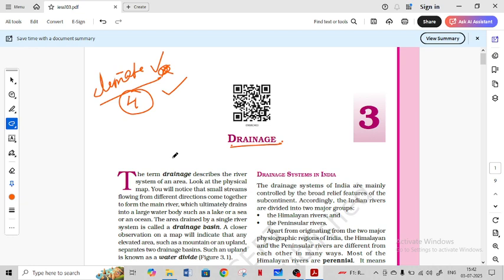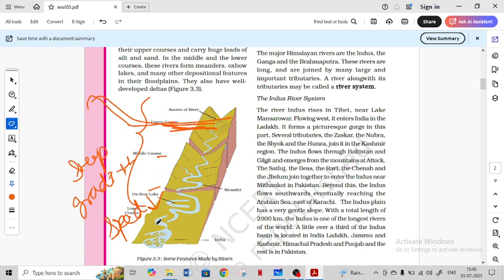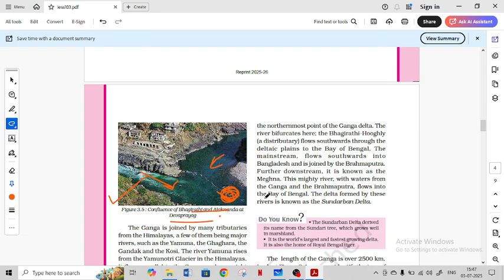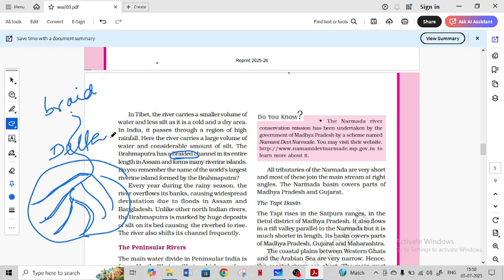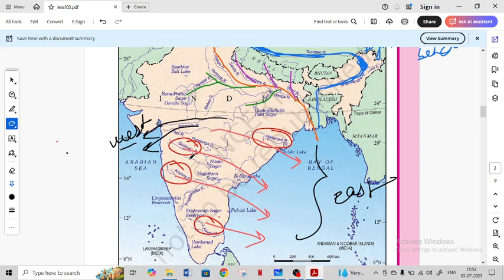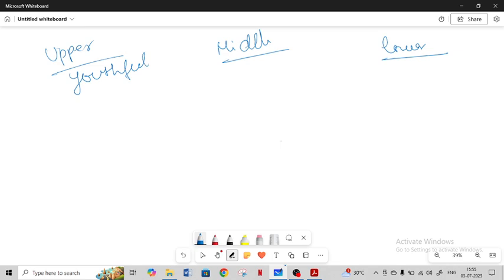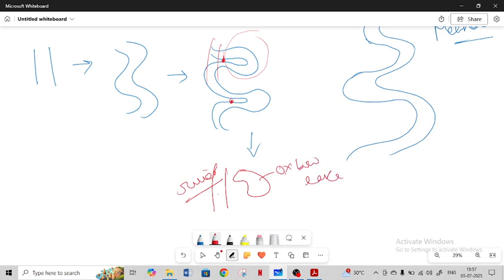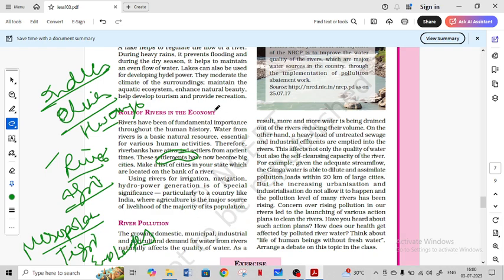Drainage CBSE SST Class 9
Understand Driange of India in 15 mins.